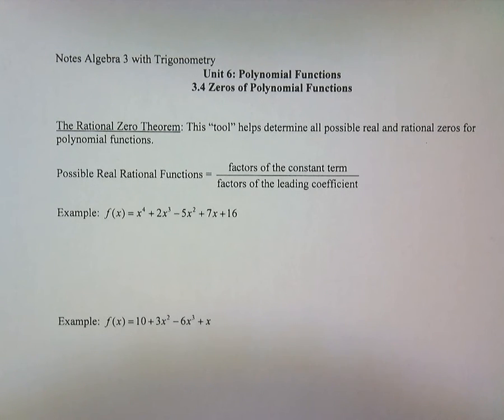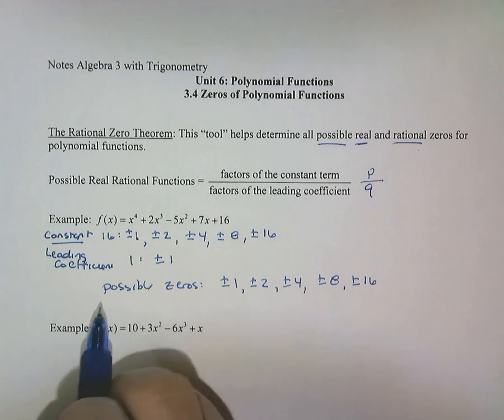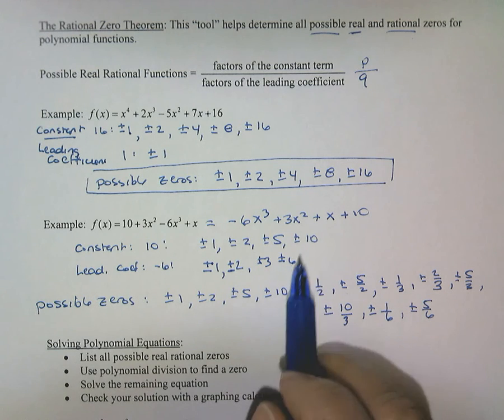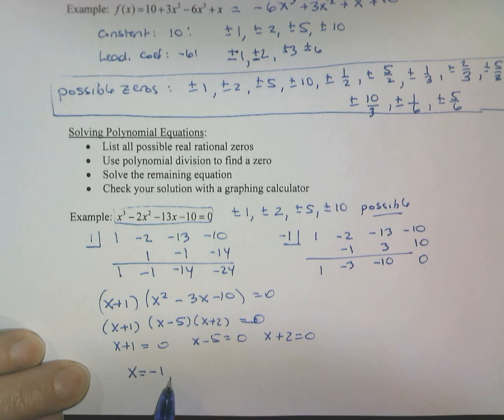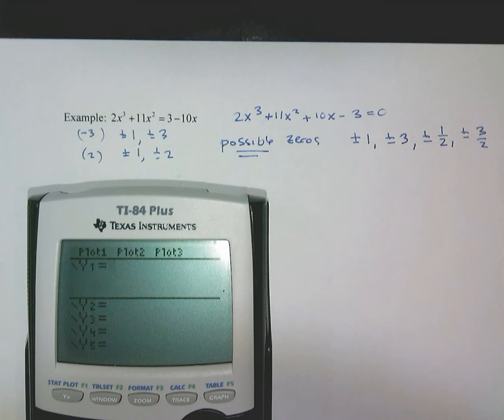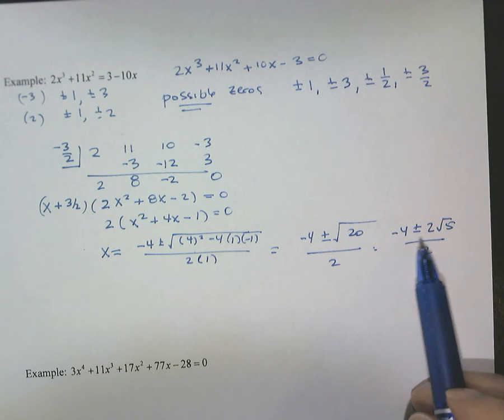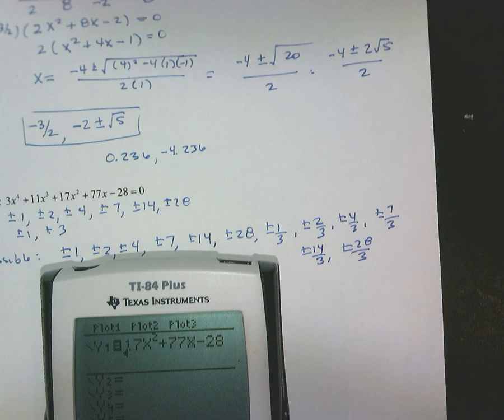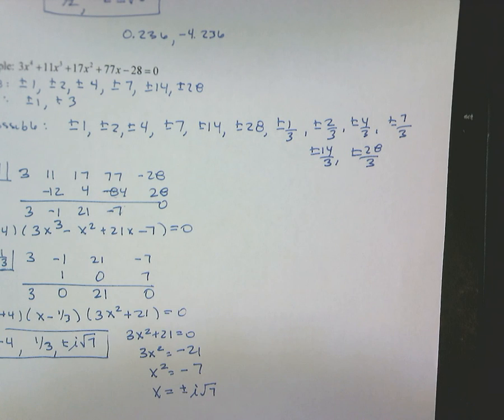Notes for Section 3 4 Zeros of Polynomial Functions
Algebra 3 notes for Rational Zero Theorem